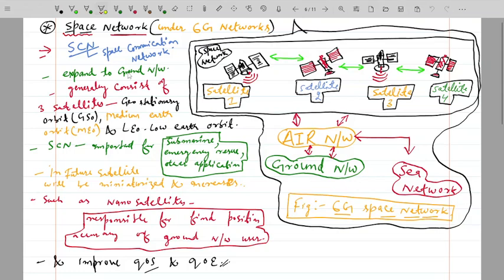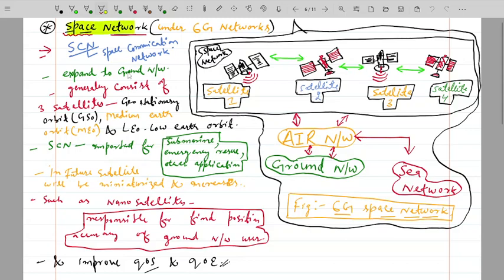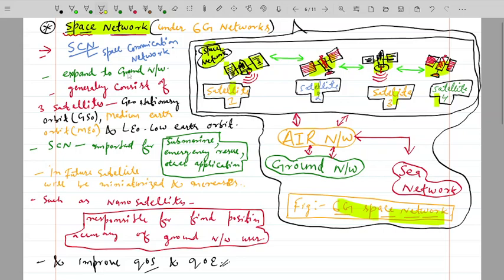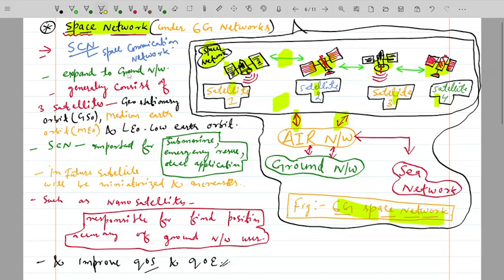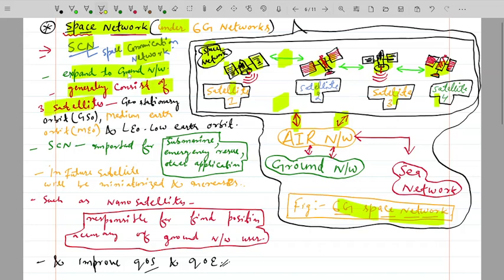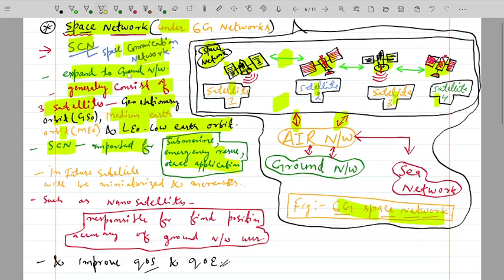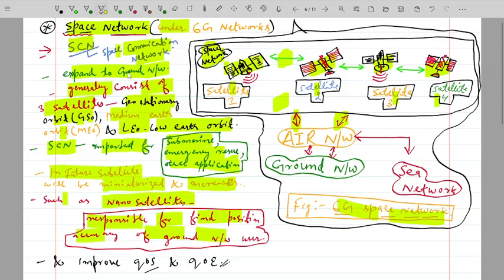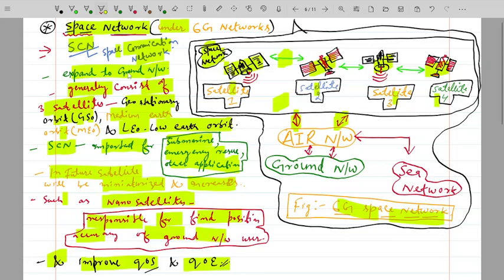Space network under 6G network communication